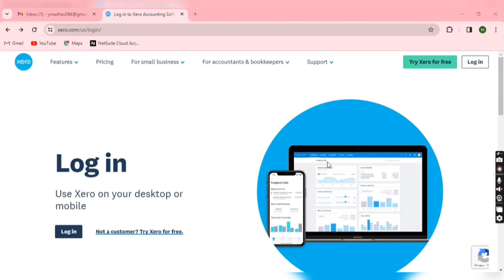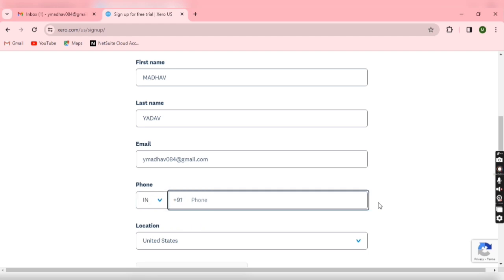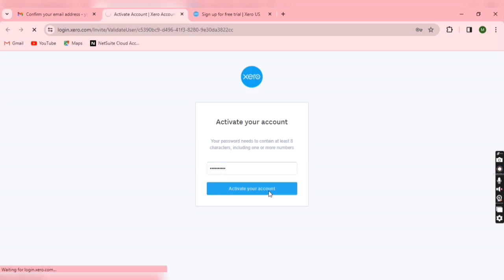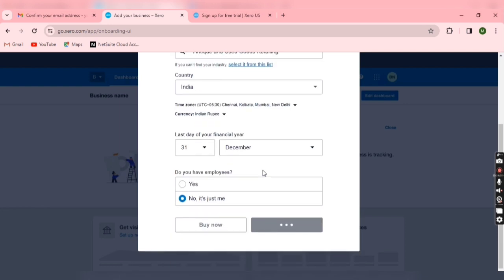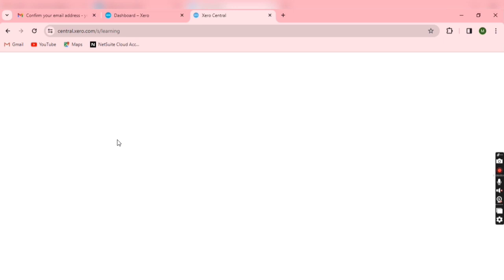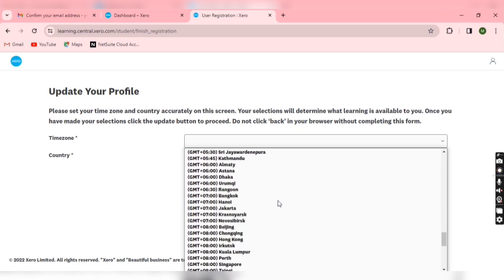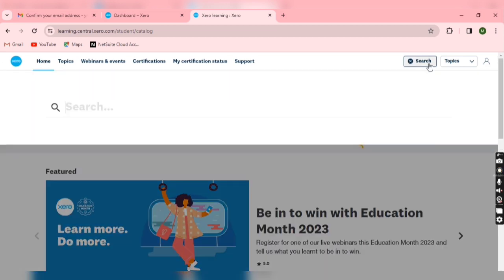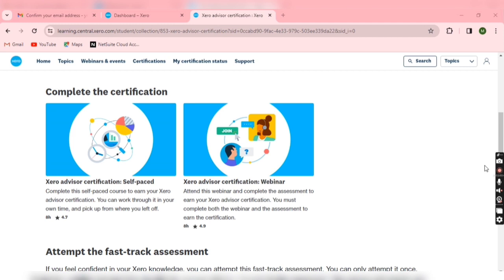Xero advisor certification 2024 | Xero advisor certification process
HEY EVERYONE,
IN THIS VIDEO I HAVE EXPLAINED HOW TO CREATE AN ACCOUNT ON XERO WHICH IS NEEDED FOR CERTIFICATION PROCESS.

AFTER CREATING ACCOUNT ON XEOR WE HAVE TO GO IN XERO CENTRAL FOR CERTIFICATION PROCESS.